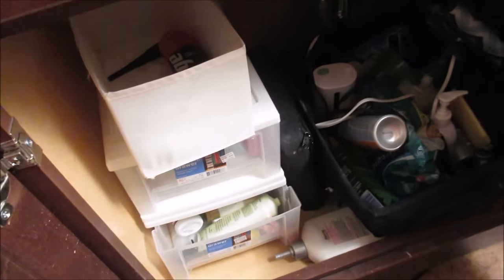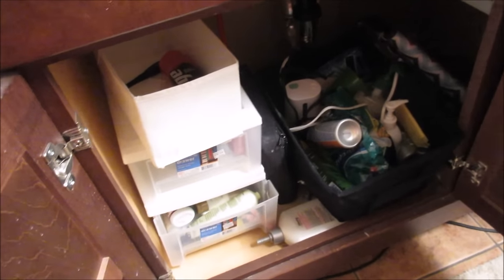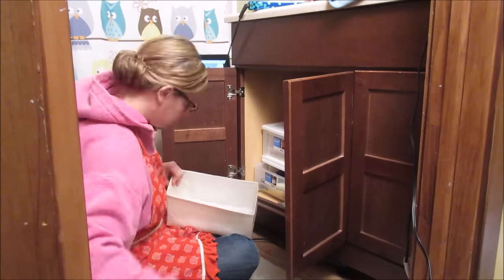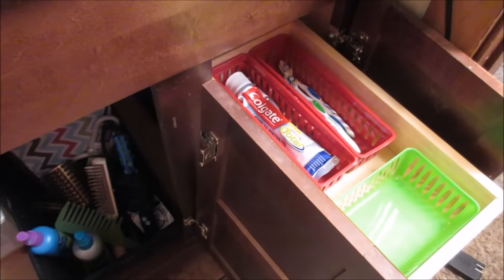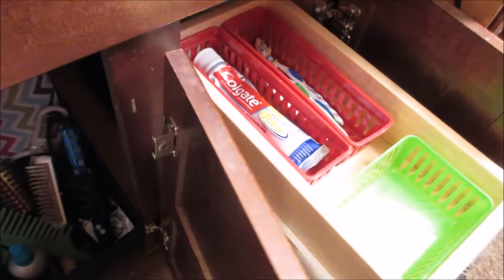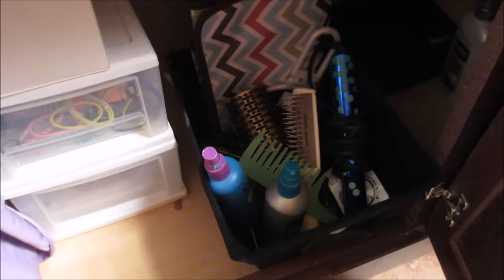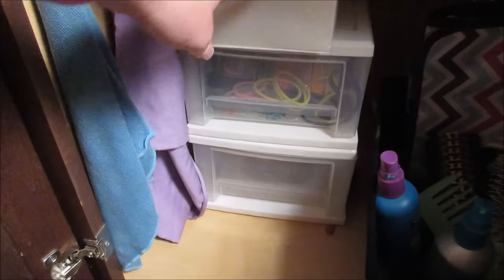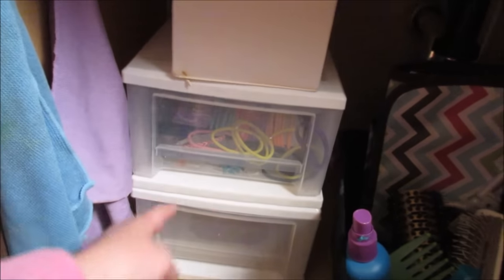Declutter Challenge - Bathroom cabinet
Time to declutter the bathroom. under the sink and drawers, bins etc.

Periscope-Shesinherapron